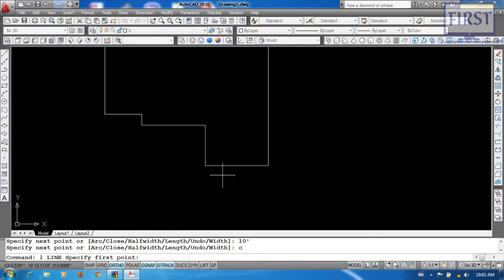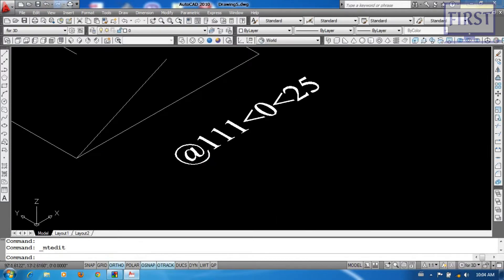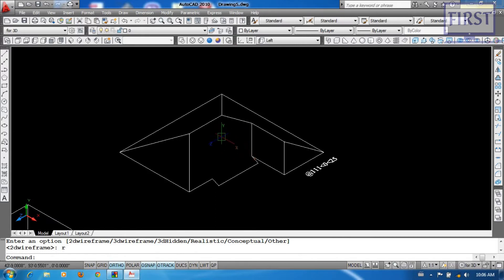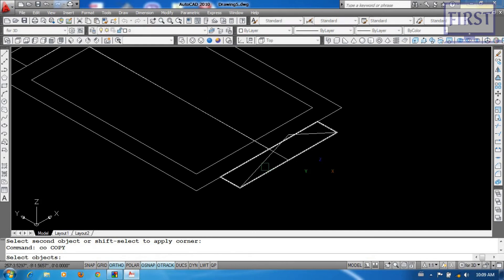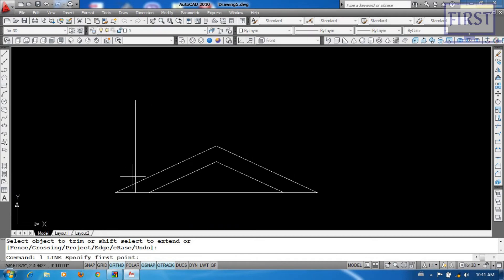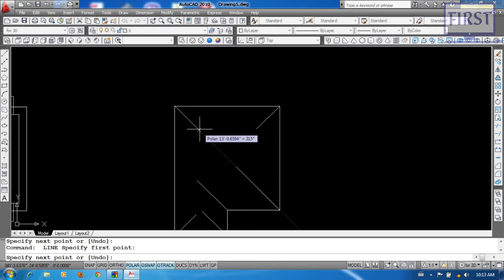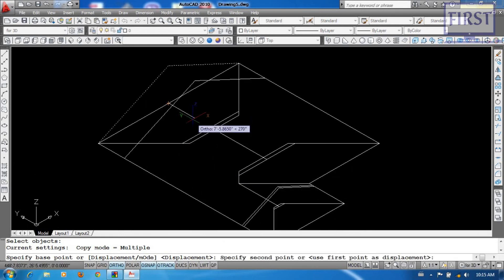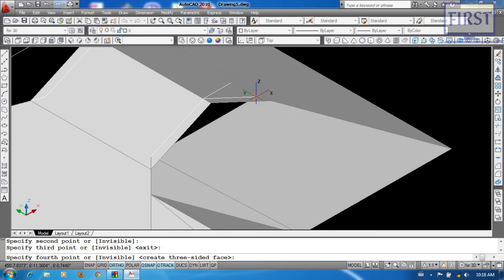33. AutoCAD 2010 သင်ခန်းစာ၊ { 3D Roofs }, Lectured By Tun Tun Aung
ကျွန်တော် 2012/2013 အချိန်တုန်းက AutoCAD 2010 နဲ့ သင်ထားတဲ့ Video Capture လေးတွေဖြစ်ပါတယ်။ AutoCAD ကို အခုမှ စ ပြီး Self-Study လုပ်မယ့်သူများအတွက် အထောက်အကူဖြစ်စေရန် ရည်ရွယ်ပါတယ်ခင်ဗျာ။

🙏 ကျေးဇူးတင်ပါတယ်ခင်ဗျာ။ 🙏

FIRST - Computer Training Center
No.205, 1st Floor, 40th Street (Middle), Kyauktada Tsp; Yangon.